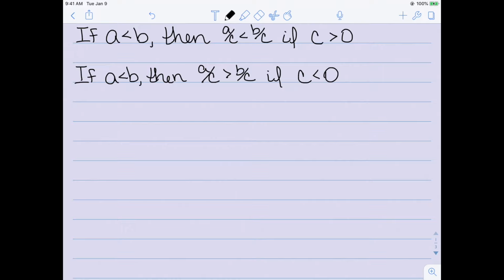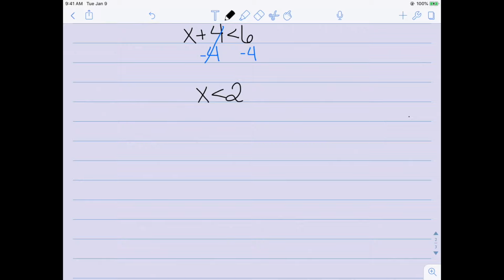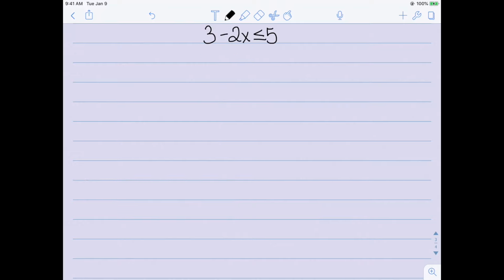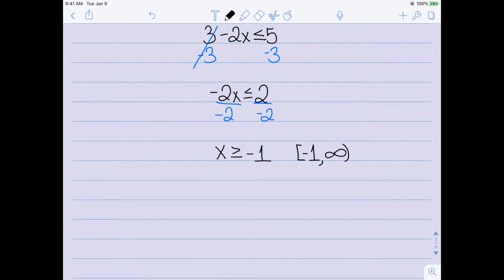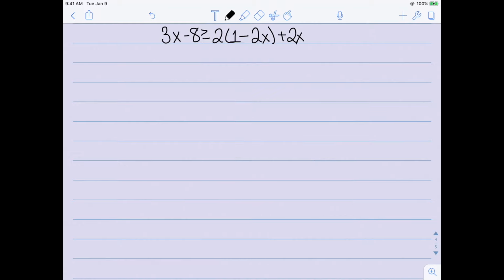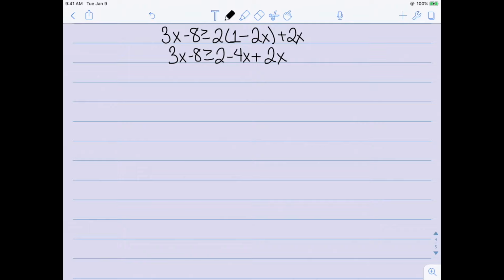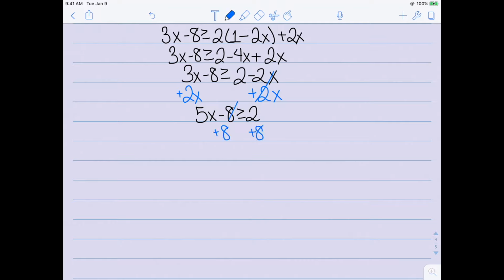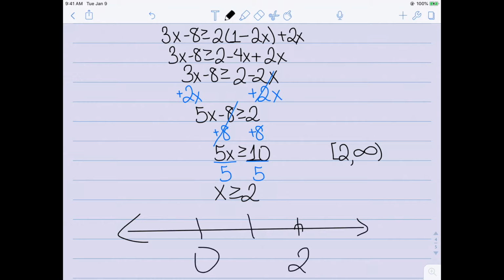Solving Linear Inequalities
I discuss how to solve linear inequalities, and give examples of this process.